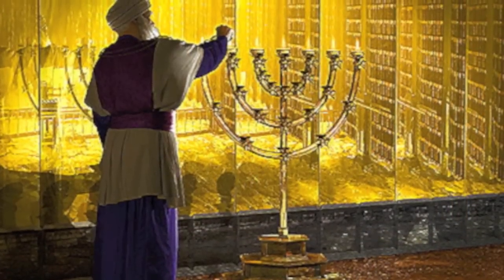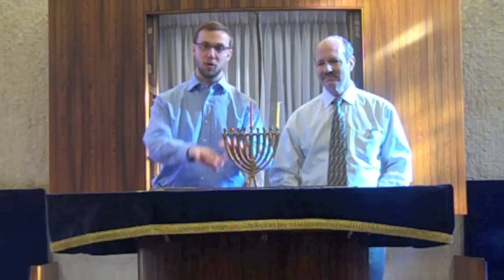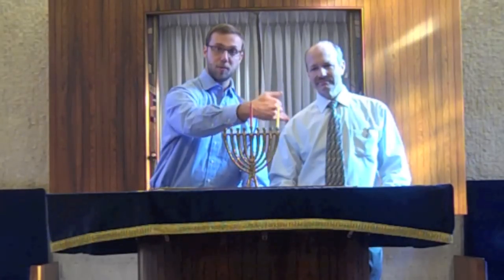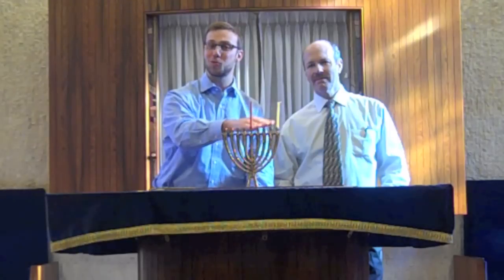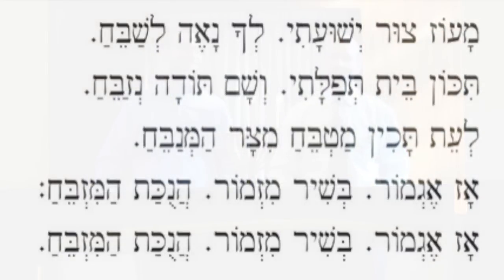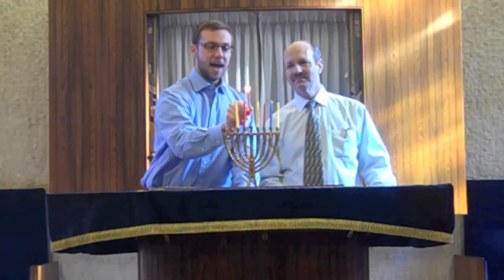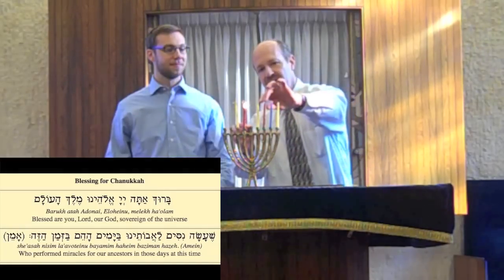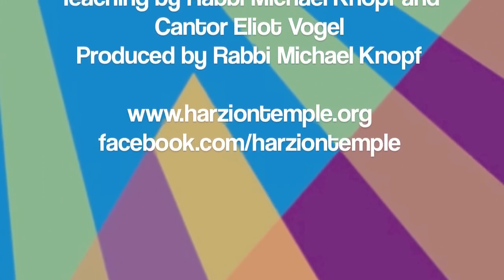Hanukkah 5772 - Har Zion Temple Weekly Video Message